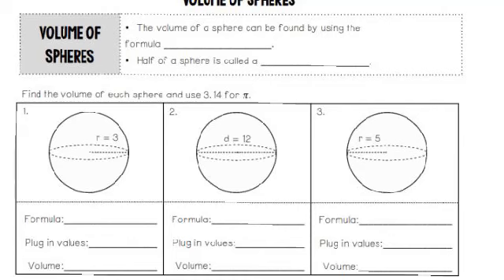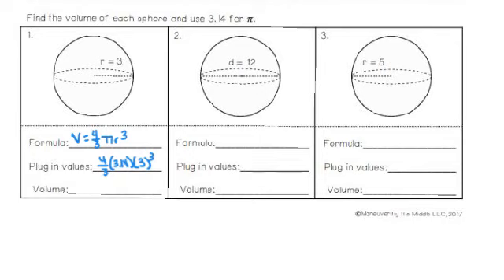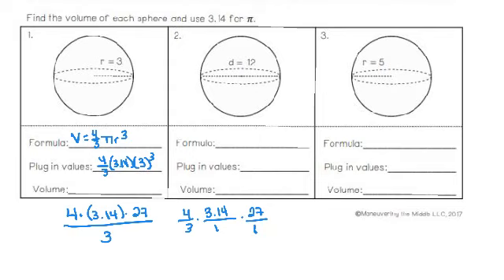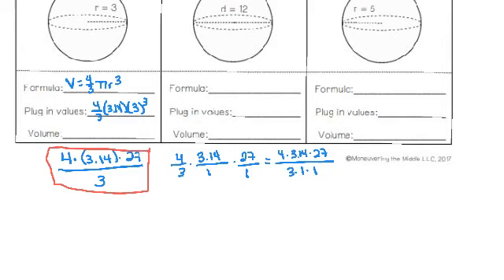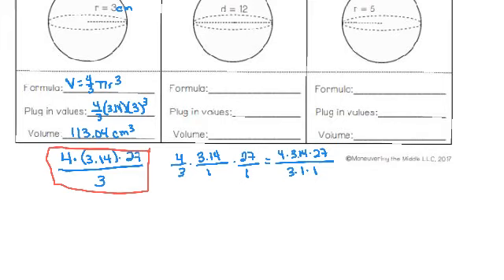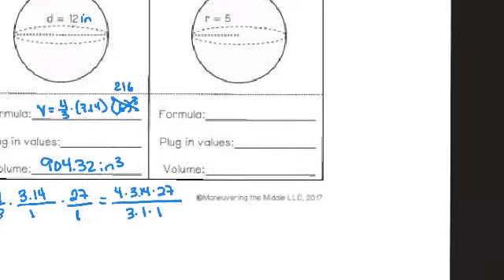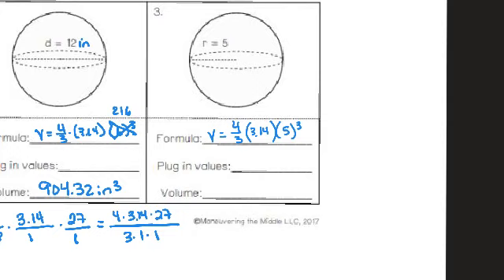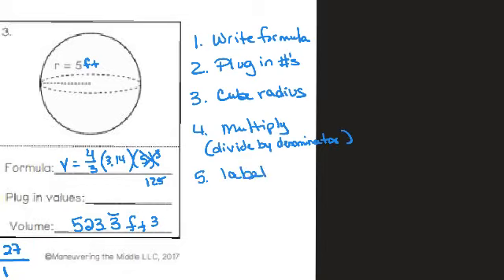volume of a sphere